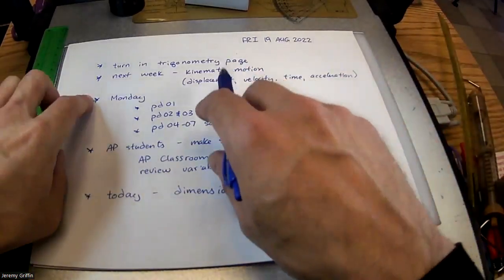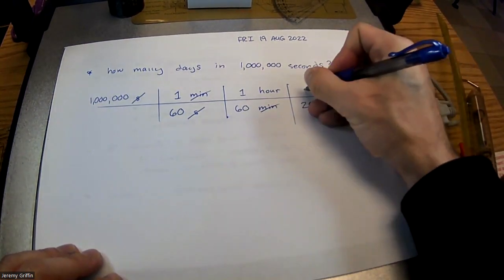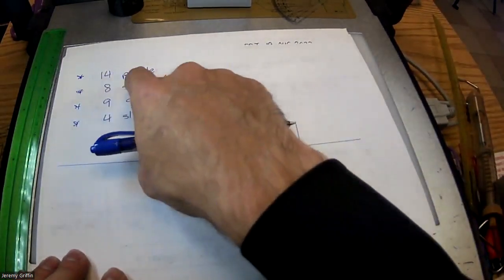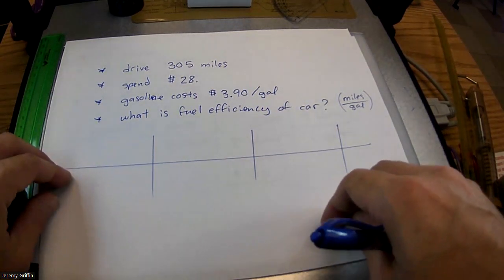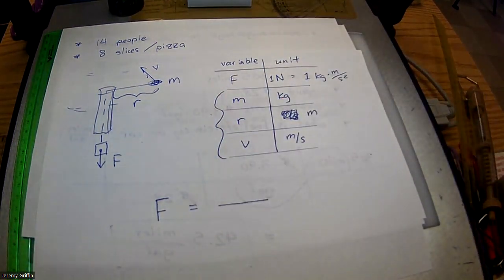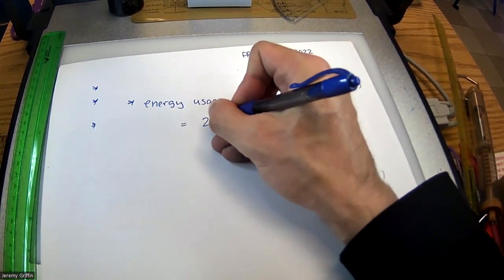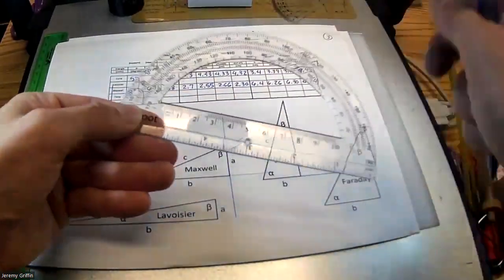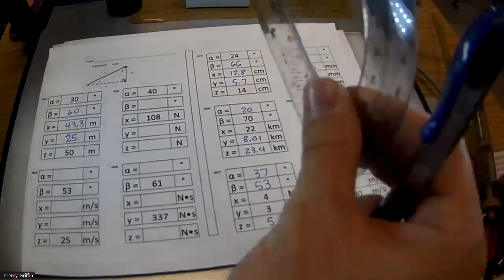2022 0819 Physics Honors Day 08 - Dimensional Analysis